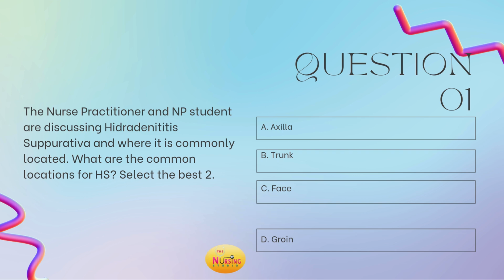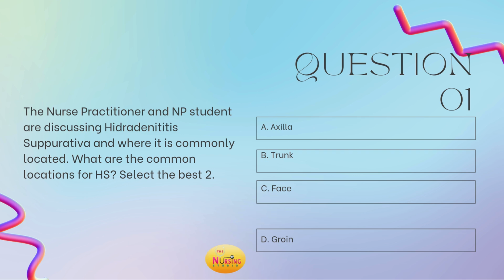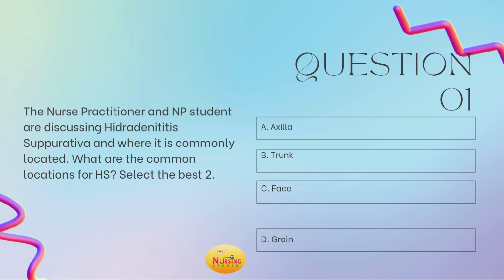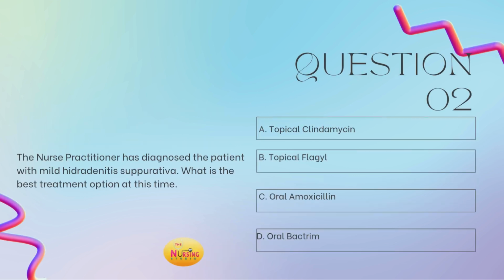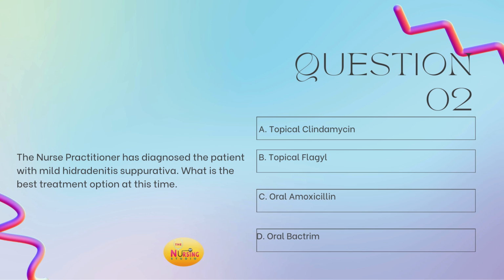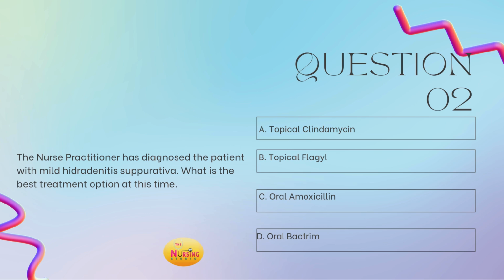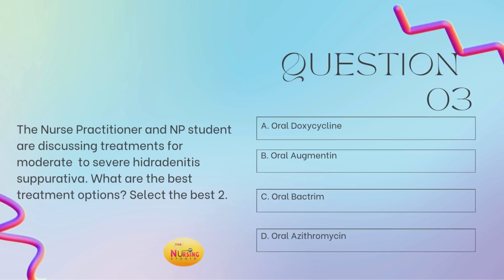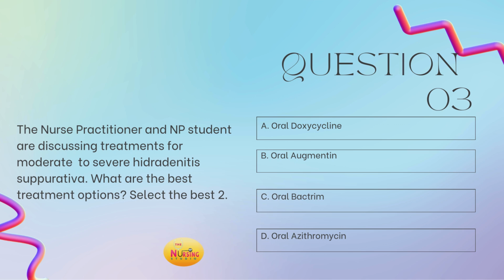Daily Practice Questions for Nurse Practitioner Board Preparation. (Dermatology Questions Part 3)